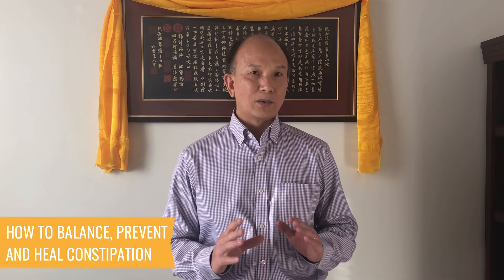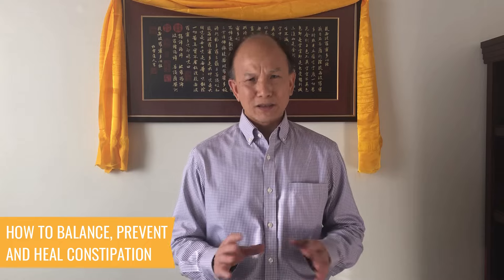Digestive Issues? Try this simple Qigong Cupping Exercise!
In today’s video you will learn a technique that is good for your overall health and that can help with something that most of us experience from time to time.  No matter if you are traveling or just having digestive challenges, this technique works!

This cupping technique is good for your overall health. The vibration from cupping goes down the spine and opens all your energy channels.